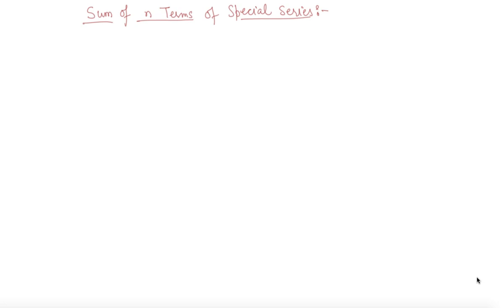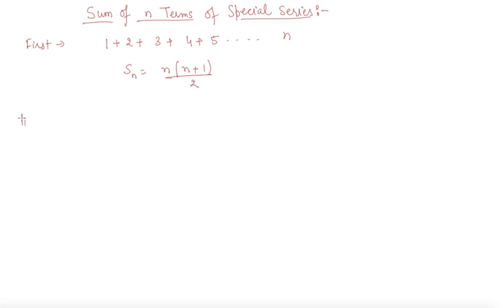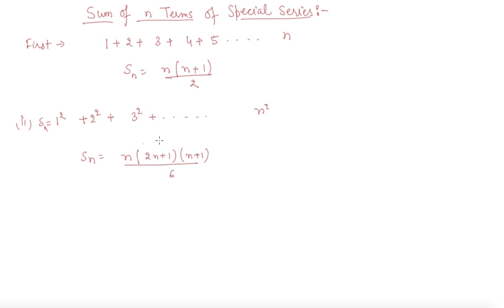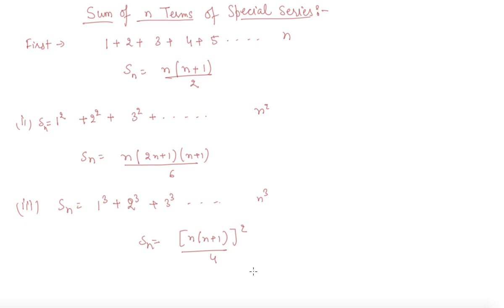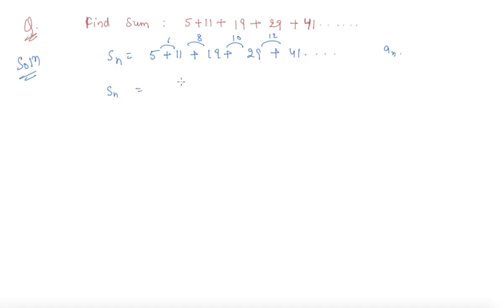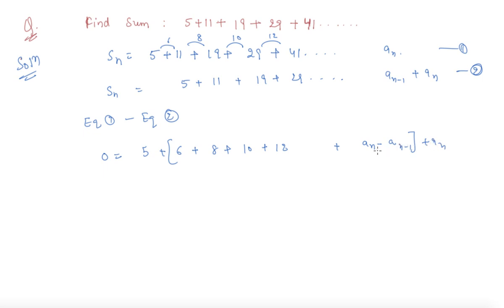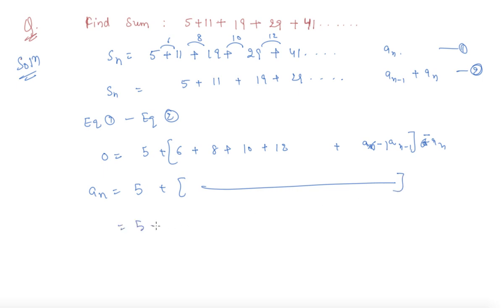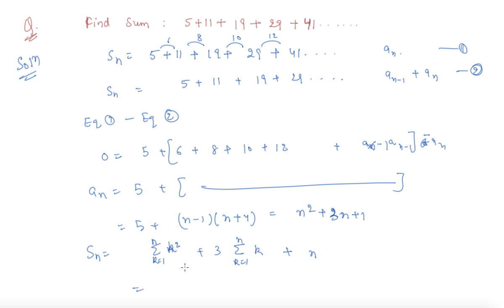Sum of N Terms of Special Series | Class 11 Mathematics Sequences and Series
Sum of N Terms of Special Series | Class 11 Mathematics Sequences and Series by Sumit